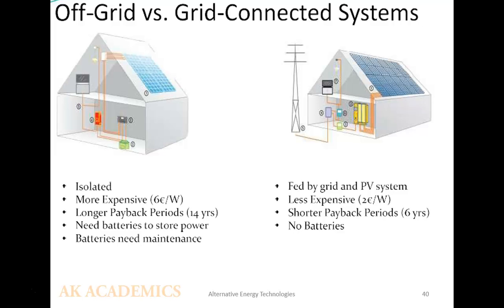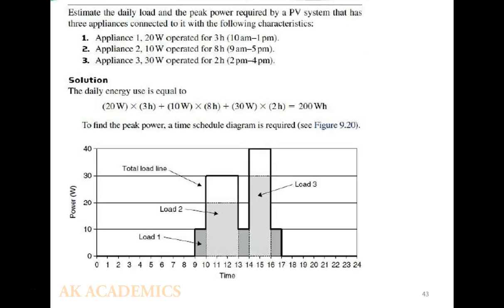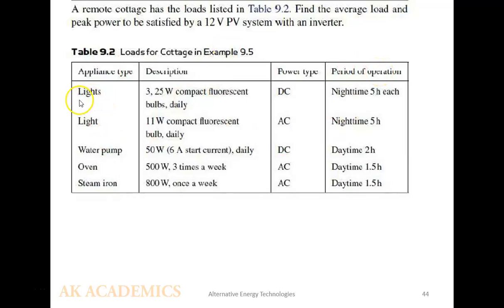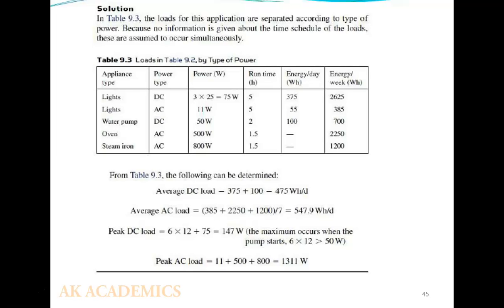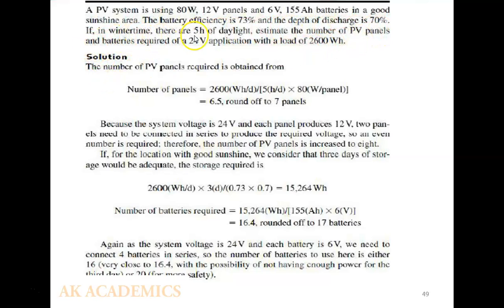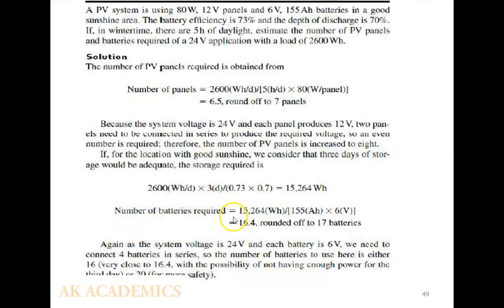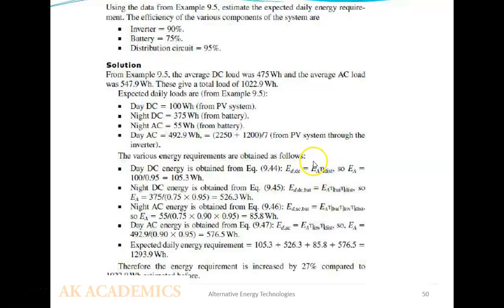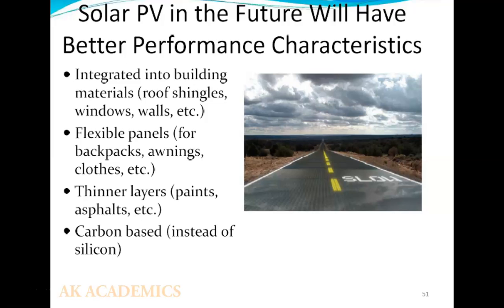Photovoltaic (PV) Energy Technology 2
This is a topic in Alternative/Renewable Energy Technologies Course.